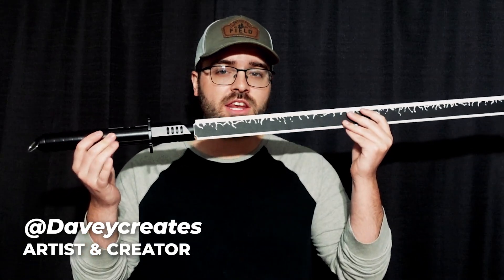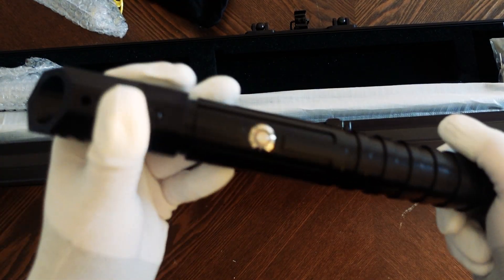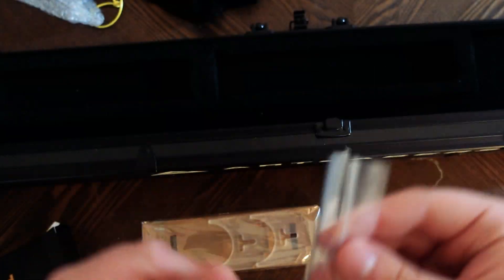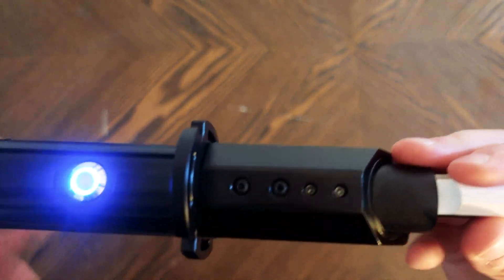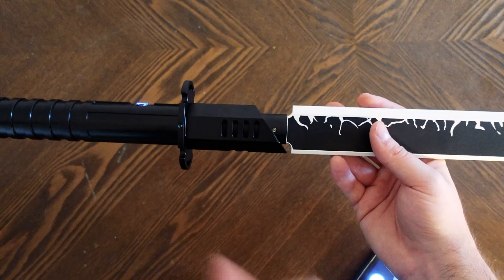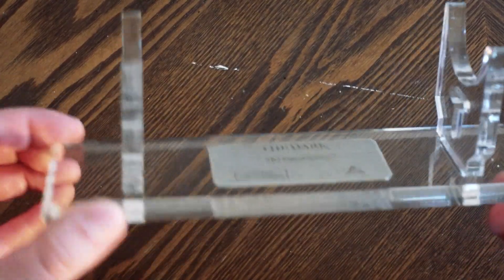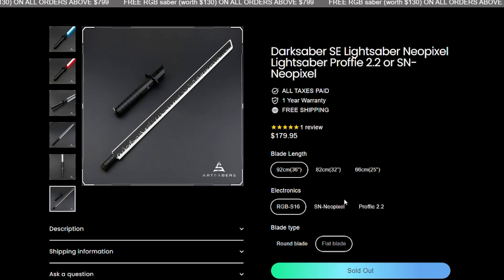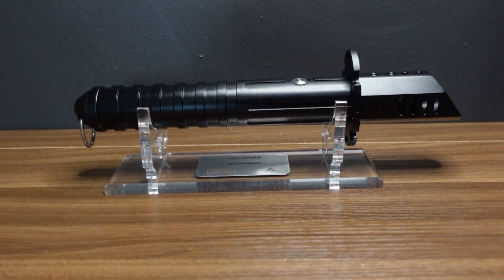Best Budget-Friendly Darksaber! (ARTSABERS Review)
Join me as I review Artsabers' Darksaber SE Lightsaber Neopixel Lightsaber Proffie 2.2 or SN-Neopixe! Thank you to Artsabers for sending me this lightsaber for free to review!

Camera: Sony ZV-1
Microphone: Tonor Q9
Shotgun & Lapel Mic
Drawing Tablet: Huion HS611

--About Daveycreates:
My name is David Houck, and I'm an artist and illustrator. I am super passionate about creating comics, digital art, storytelling, and inspiring other artists like myself!

I am a huge fan of all things superheroes, sci-fi fantasy, and pop culture.

If you want to see more of my art, give me a follow on any of these accounts!